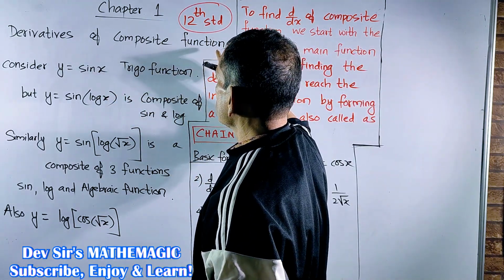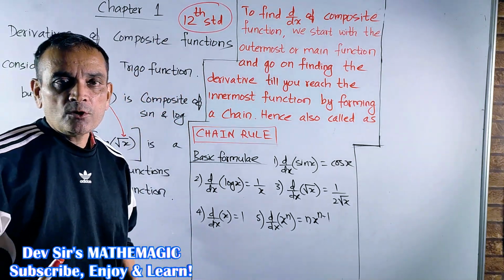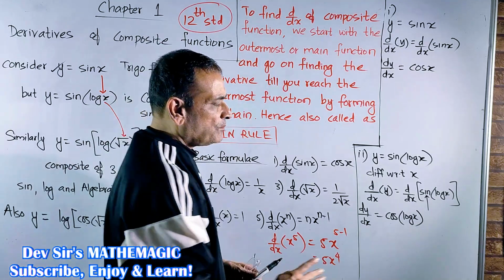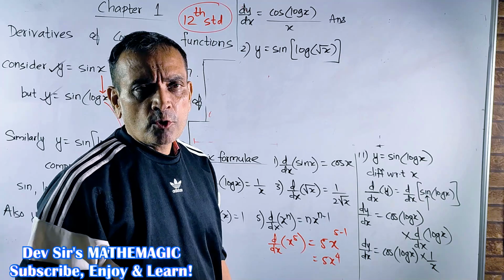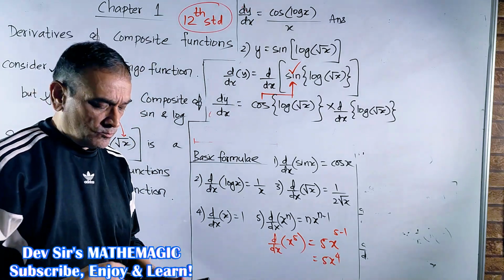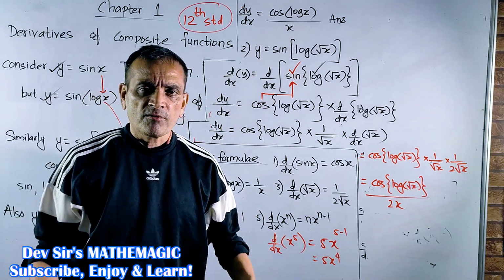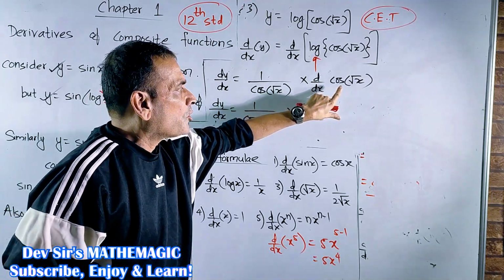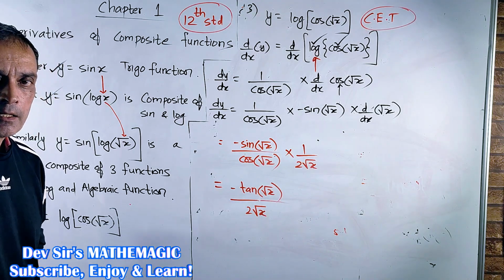11th std. First 12th 2025 M2 class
Hello Guys.
We are beginning today with 12th 2025. First online class for 12th std.
   M 2. Differentiation
Derivatives of Composite fumctions